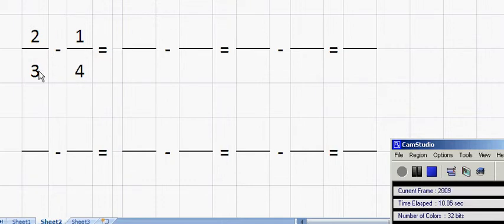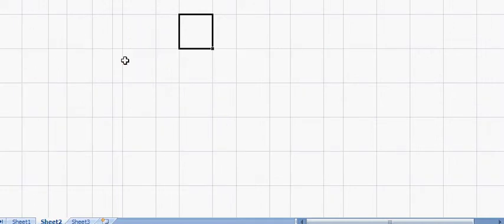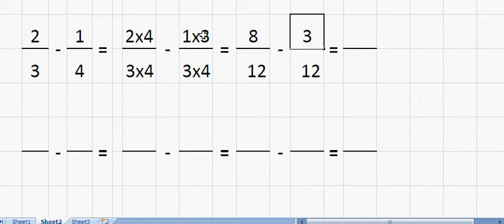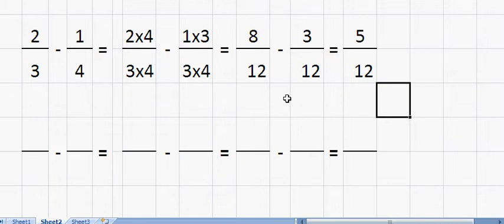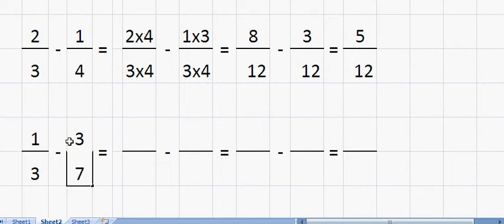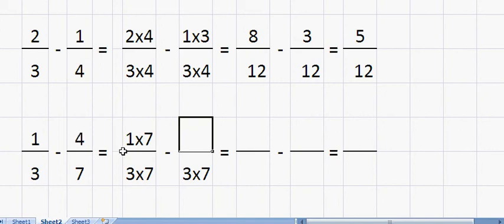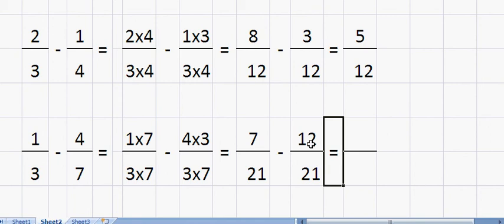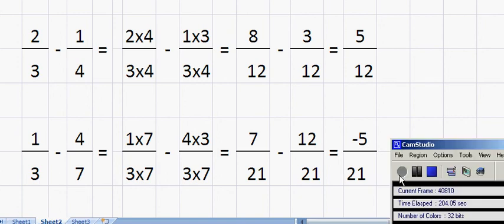Subtracting Fractions.avi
Two short examples of subtracting fractions. In the second example the answer is negative.